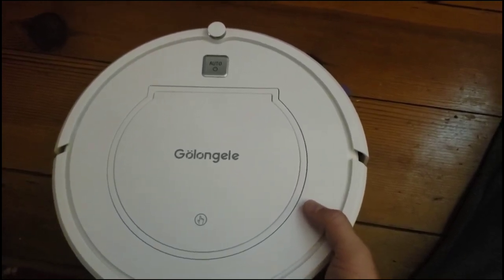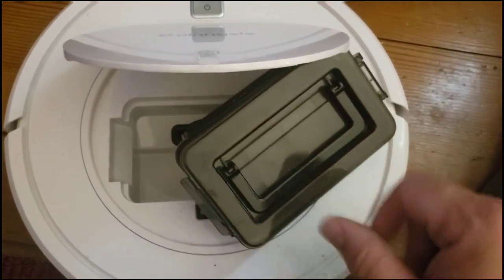🤖 Robot Vacuum review: GOLONGELE robotic vacuum robotvacuum roboticvacuum [198]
Hey there,
In this video I take a look at Golongele smart sweeping robot. at the time of this video the vacuum sells for $160...see above Amazon link.  to use the robot you will need to charge for 12 hours. the robot has a run time of about 90 minutes.   it has sensors that will allow it to find the base to self charge. check out this video to see if it's any good.

Video Editor - FilmoraGoPRO
Thumbnail - Canva